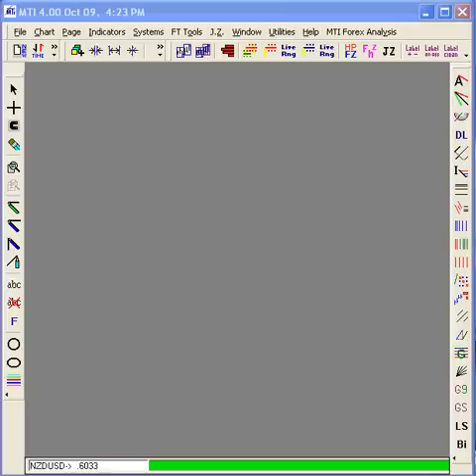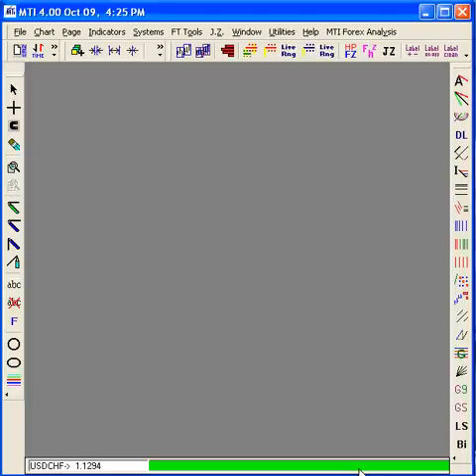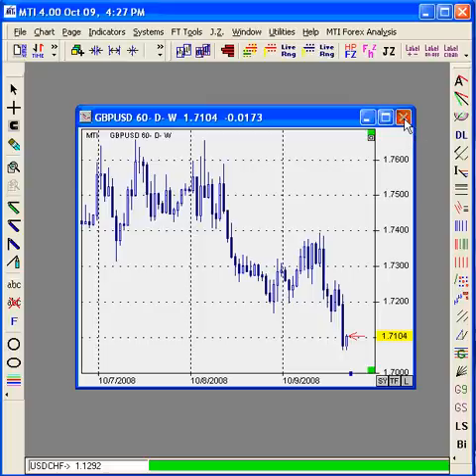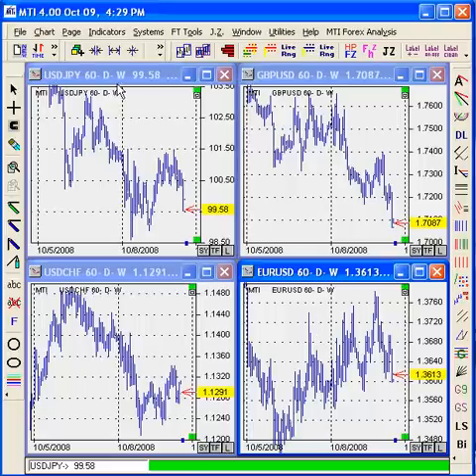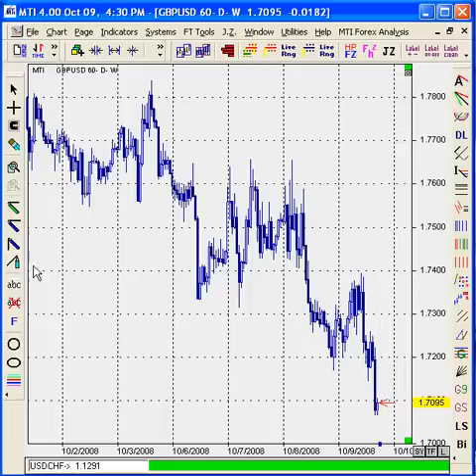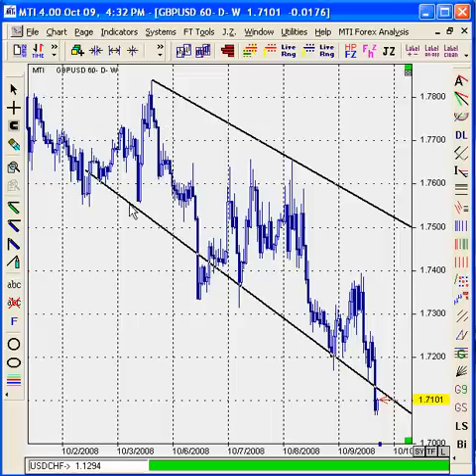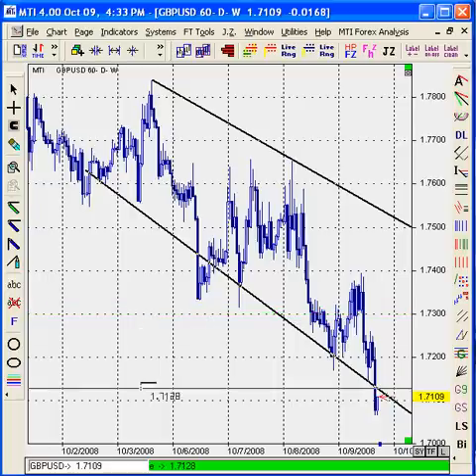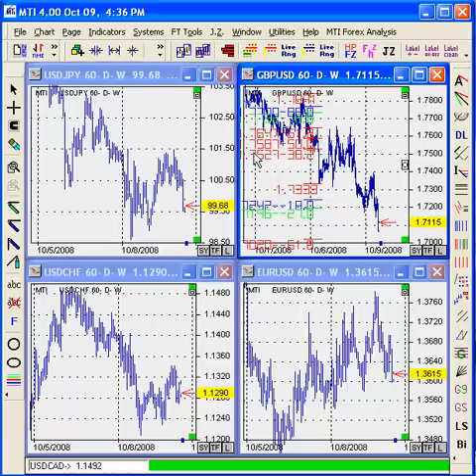MTI 4.0 Getting Started: Introducing the MTI 4.0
In this educational video by Market Traders Institute (MTI), Jeff Watkins introduces the MTI 4.0 Charting Software.

Market Traders Institute Inc. (MTI) is a foreign exchange (Forex) education and training company based in the Orlando suburb of Lake Mary, Florida. We provide Forex education to beginner, intermediate, and advanced traders.

If you would like to see all that MTI has to offer, please come to a free Forex Webinar